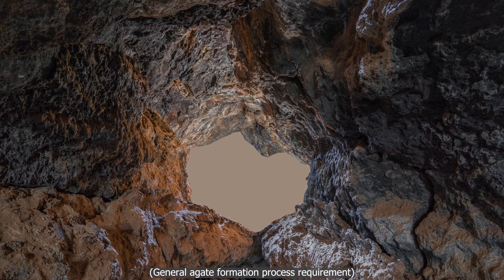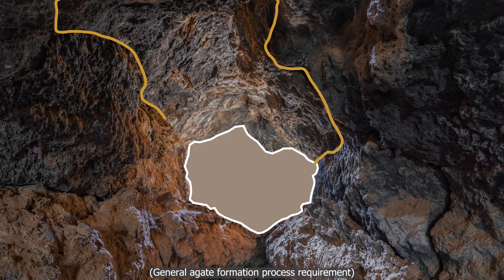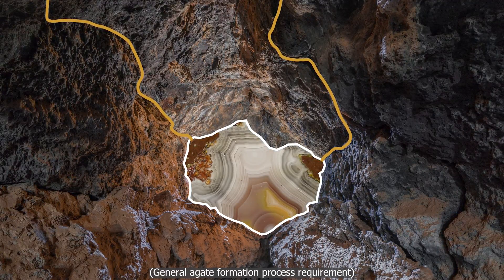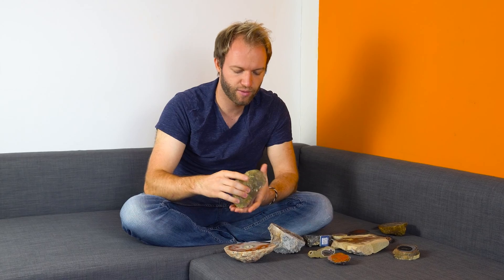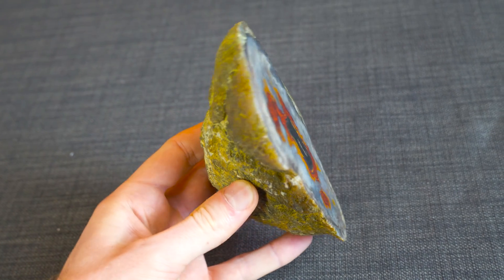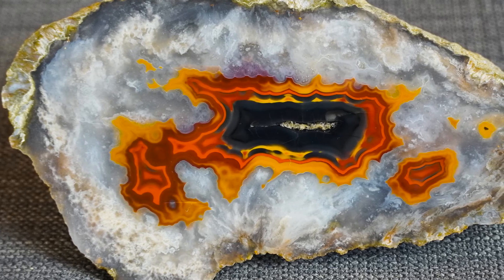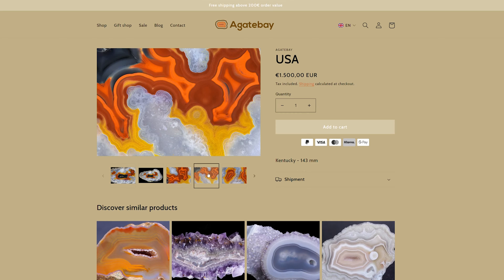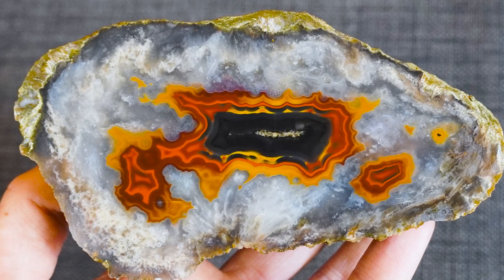How are Agates formed? Sedimentary Agate Process - Part 2/3 | Agates explained by Josh | 4K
How are Agates formed? Sedimentary Agate Process!

Hi guys, this is the second video of a trilogy on the creation and formation process of agates. In this speciffic part I will talk about the sedimentary agate formation process and how you can identify typical agates. 😊

Joshua Ritter
Agatebay